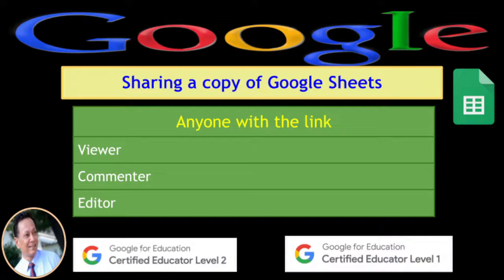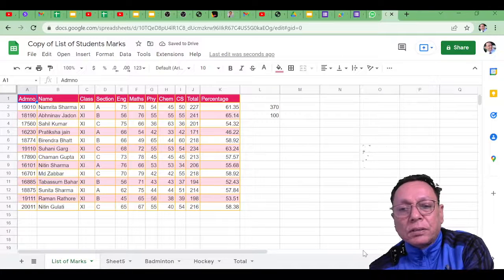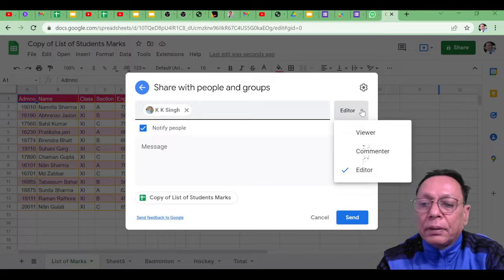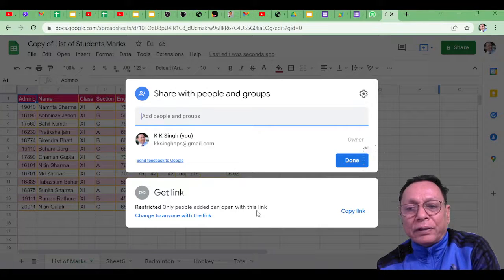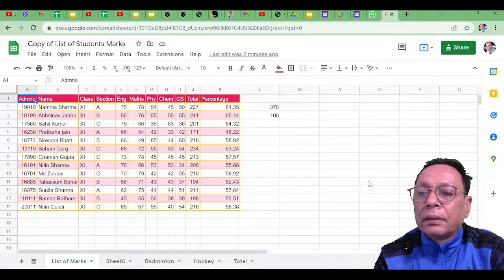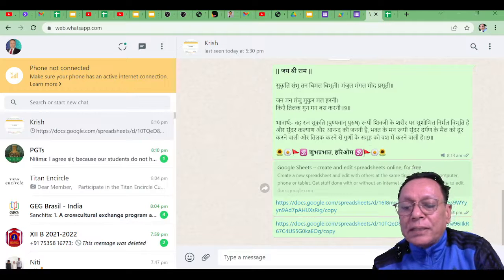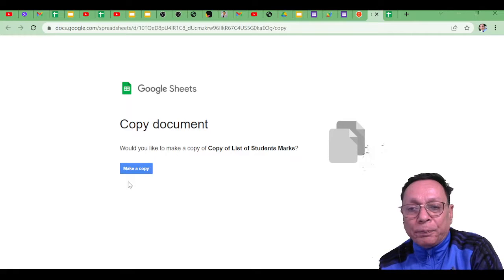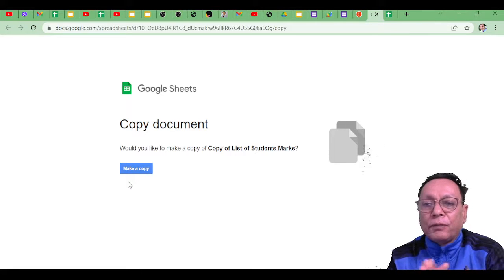Sharing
How to share a document with copy permission so that the shared document becomes recipient's own copy.